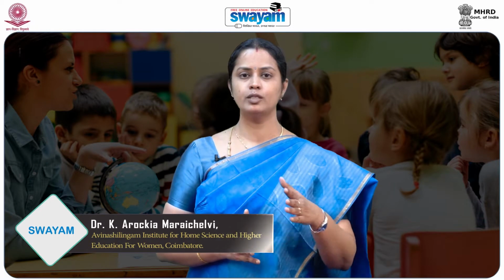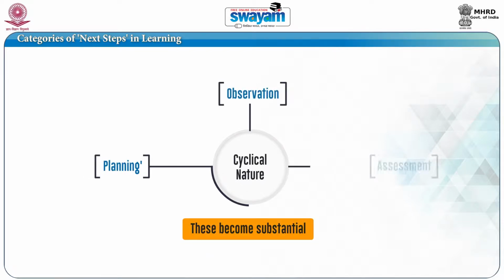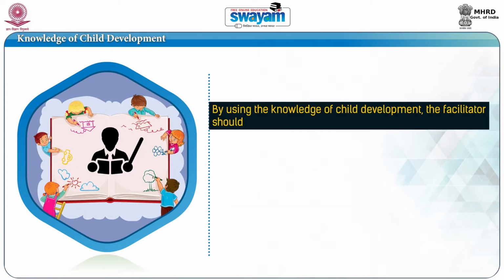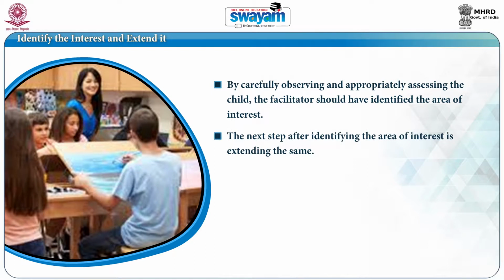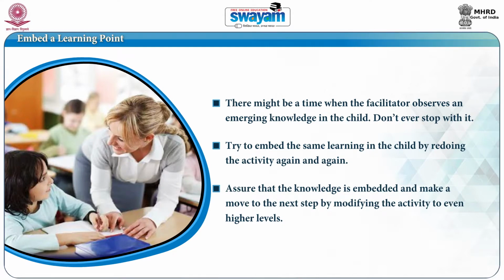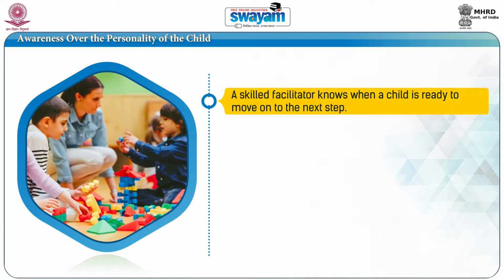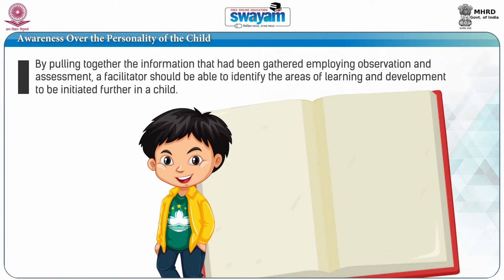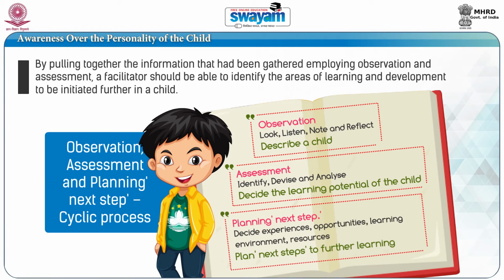M36 Assessment information – Planning the next step in learning Part 1